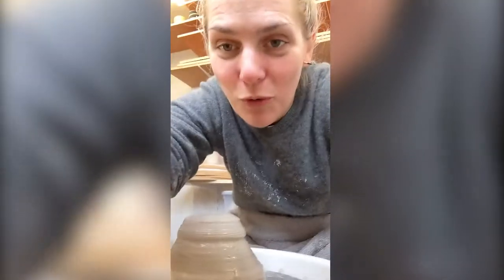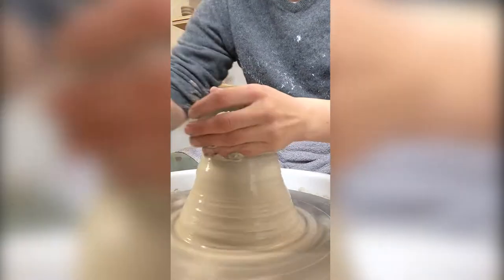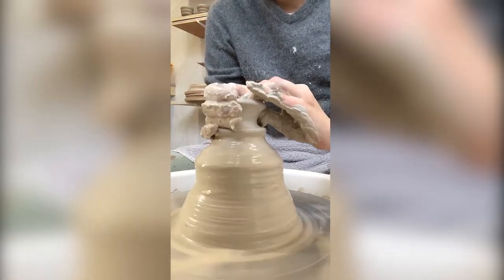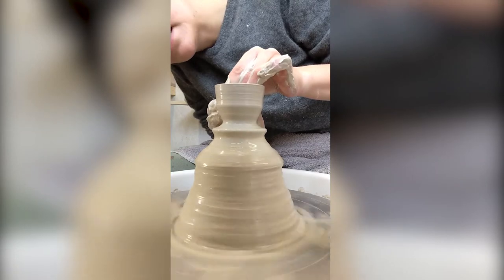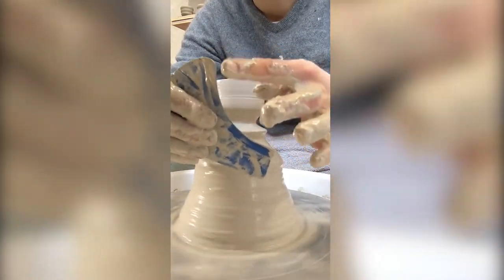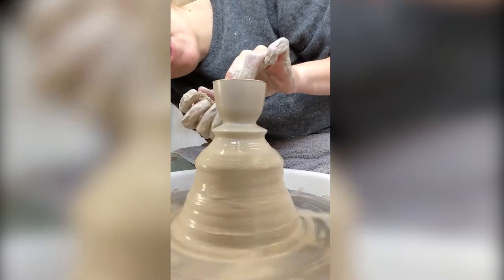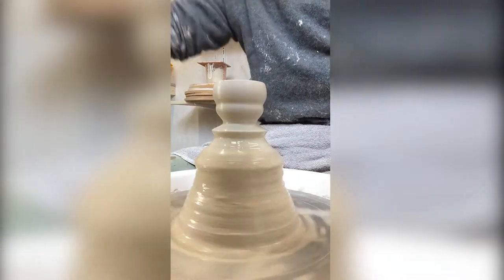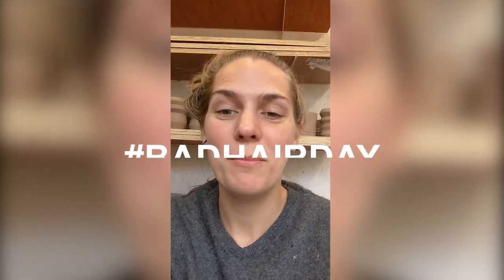Throwing Pottery "off the hump"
Throwing off the hump is a great technique that can be used to make lots of things quickly, without the need for working with itsy-bitsy balls of clay. I thought you might like to see how I make my small salt pots "off the hump".